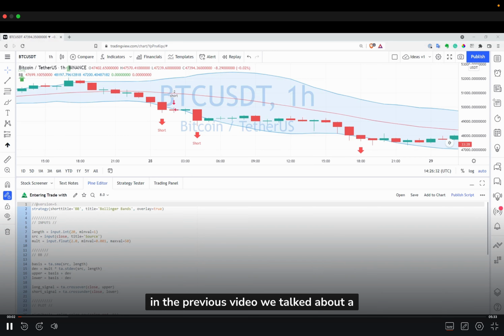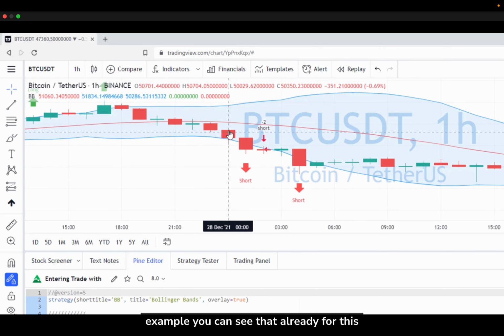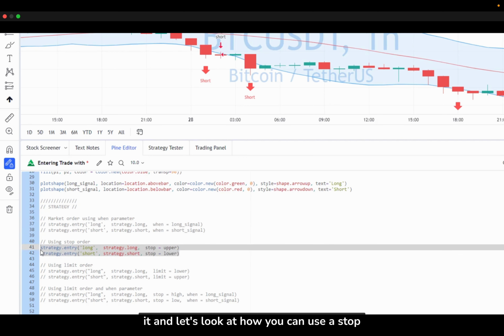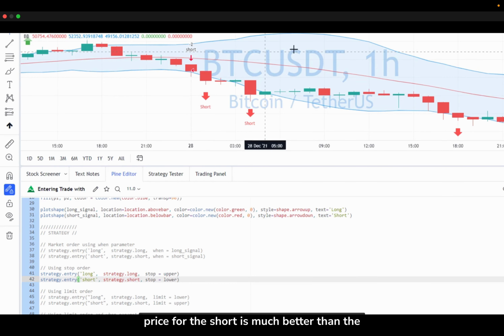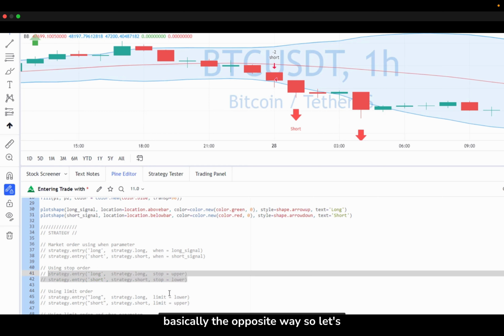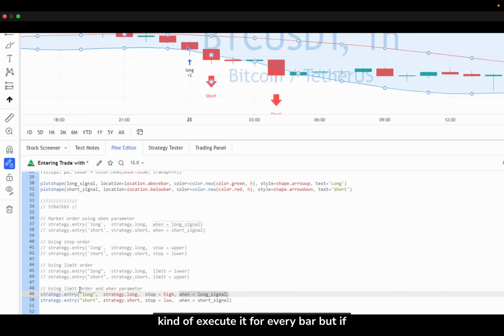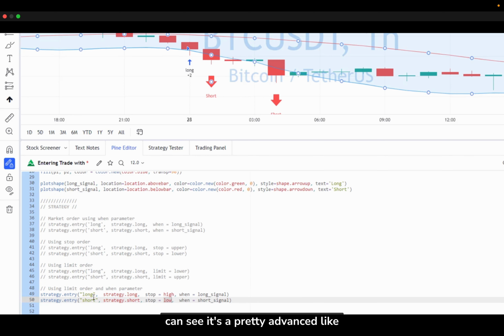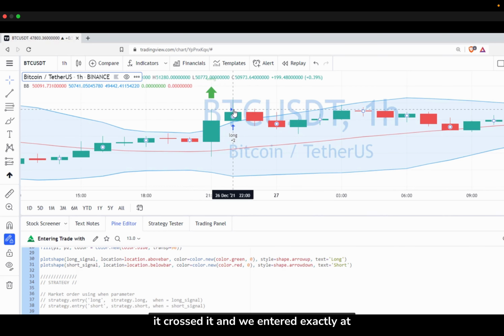8 2 Opening a position using a stop limit order (Открытие позиции с ис-ванием стоп-лимитного ордера)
00:01 Использование рыночных ордеров

• В предыдущем видео обсуждалась стратегия с рыночными ордерами, где цена входа может быть выше ожидаемой.
• В этом видео автор использует стоп-ордера и лимитные ордера для точного входа в сделку.

01:44 Использование стоп-ордеров

• Стоп-ордер указывает цену, по которой должен быть исполнен ордер.
• Для длинной сделки указывается верхний диапазон, для короткой - нижний диапазон.
• Стоп-ордера работают противоположным образом по сравнению с рыночными ордерами.

03:37 Использование лимитных ордеров

• Лимитные ордера открывают позицию, когда цена достигает определенного уровня.
• Можно использовать противоположную стратегию для открытия короткой позиции при достижении определенного уровня.

04:27 Использование параметра "когда"

• Если не использовать параметр "когда" в стратегии, то ордер будет выполняться для каждого такта.
• Использование параметра "когда" позволяет обновлять ордер только при выполнении условия.
• Пример использования стоп-ордеров и лимитных ордеров для входа в сделку.